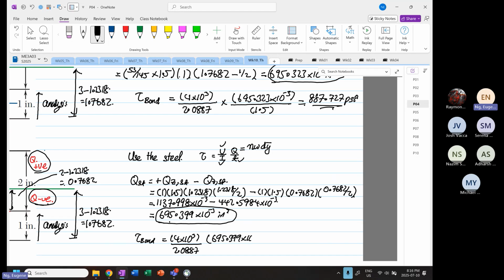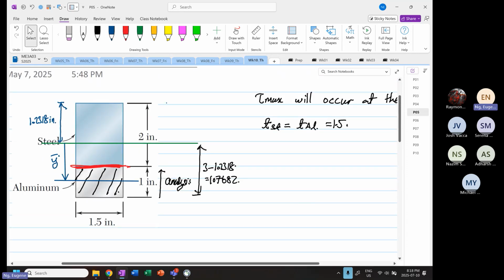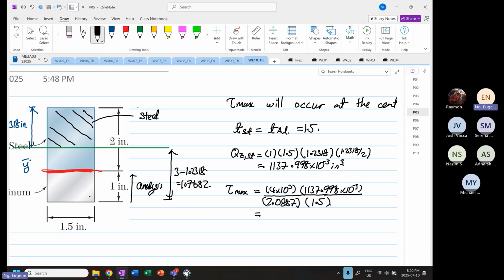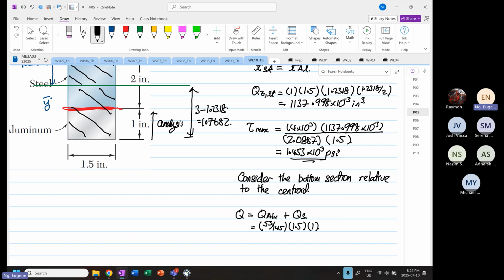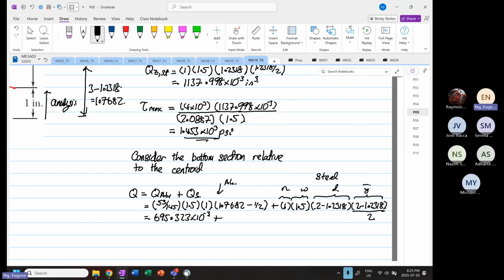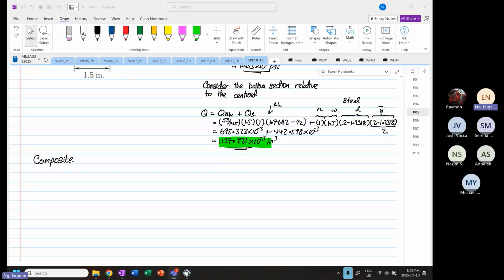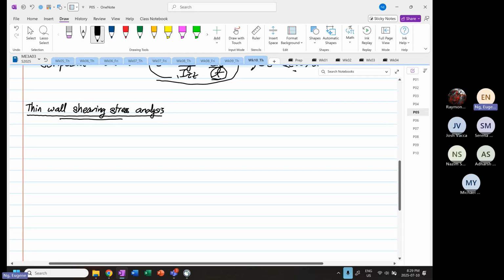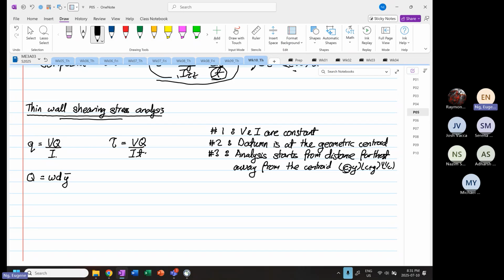Wk10 Thu P06 Shearing Stress Composite Material and Thin Wall Analysis